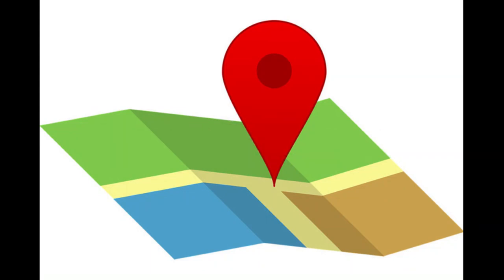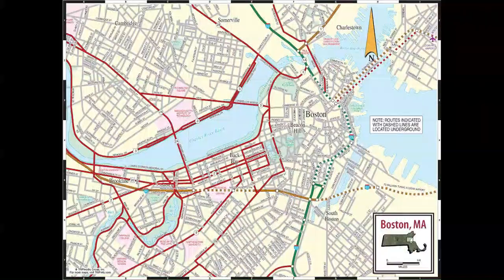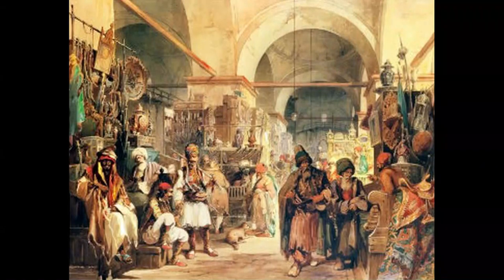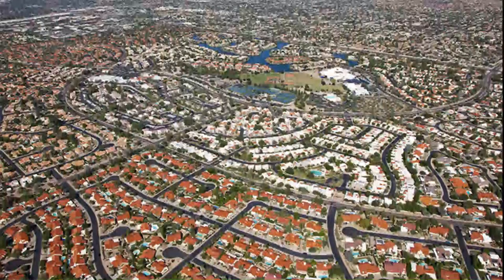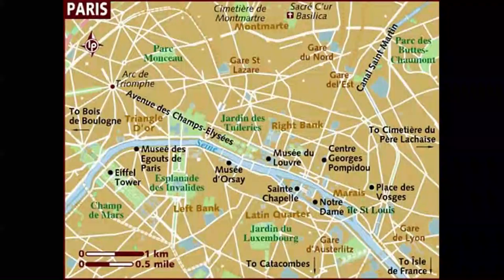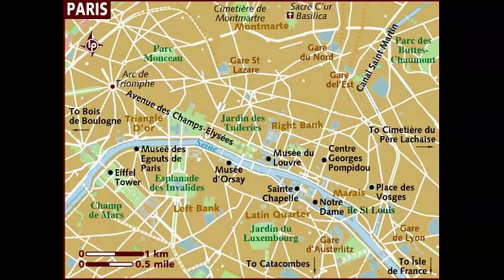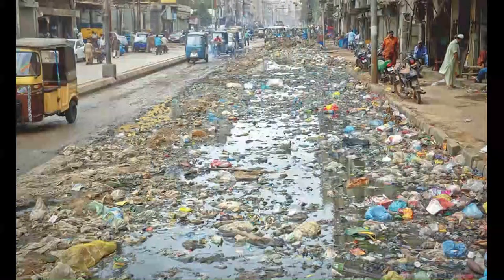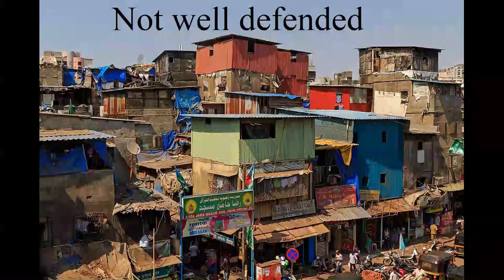How to worldbuild: Cities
How to create a fictional metropolis that will stand the test of time (or the test of pedantic assholes with too much time on their hands).